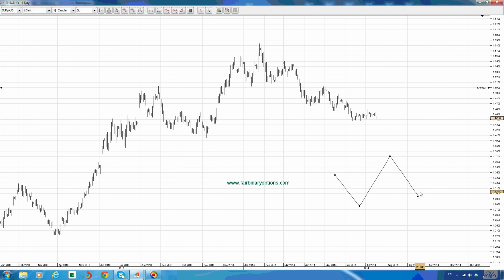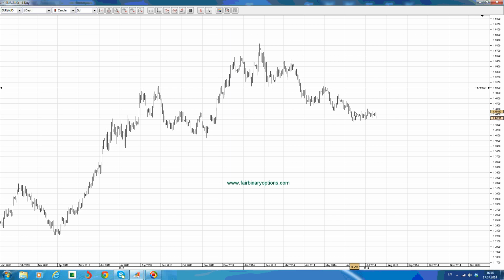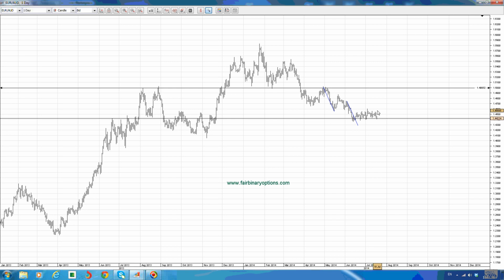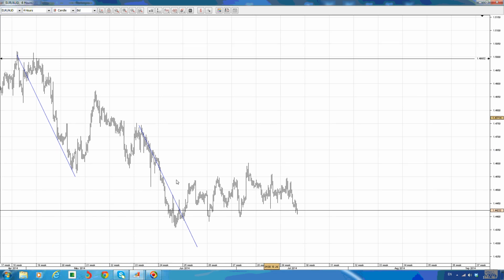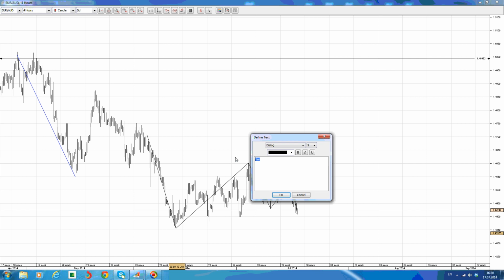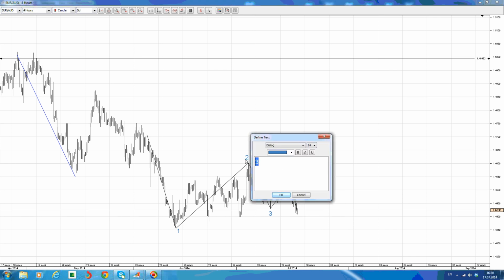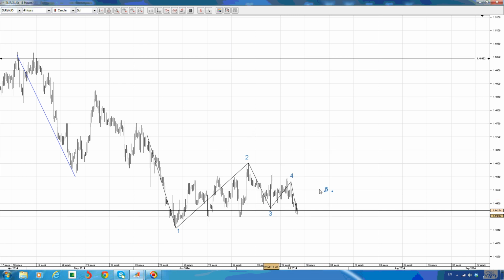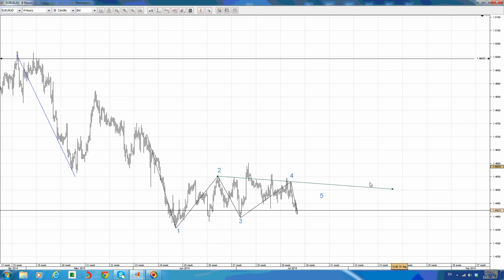EURAUD to break higher looking to buy call options | Binary Options Trading Strategies